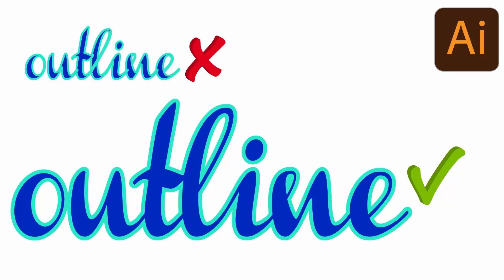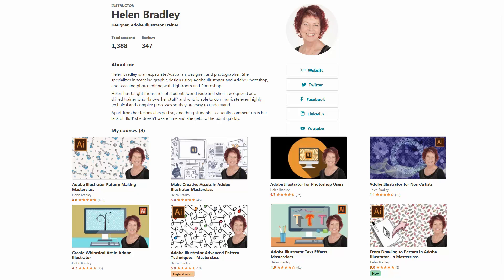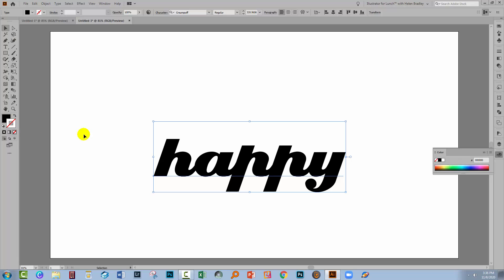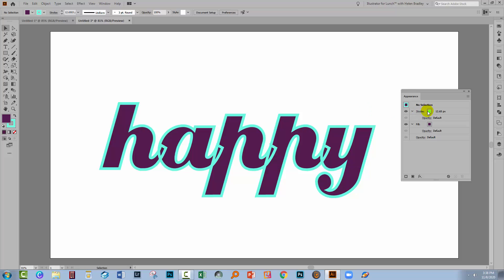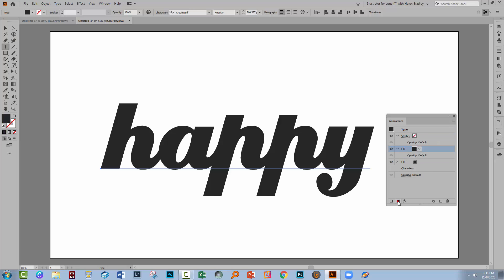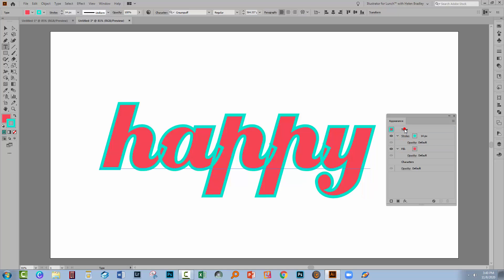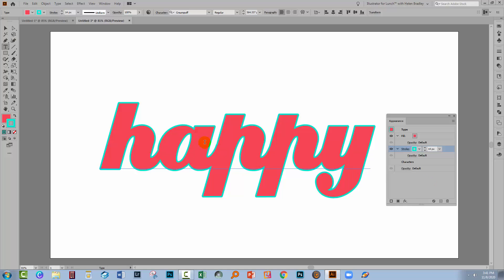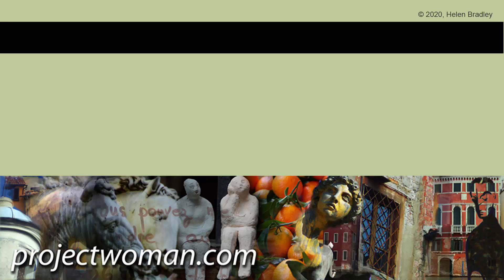Illustrator - Outline Words & not Letters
Illustrator - Outline Word & not Letters - Editable Type Effect
Learn to outline an entire word rather than individual letters in Illustrator. This approach uses the Appearance panel to help you move the stroke behind the fill so the outline appears outside the entire word and not around individual letters. Once you have watched this video you should be able to create this fully editable effect very quickly and easily.